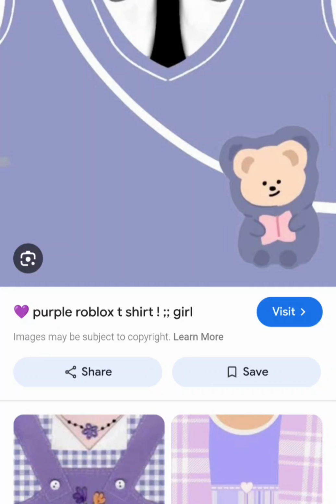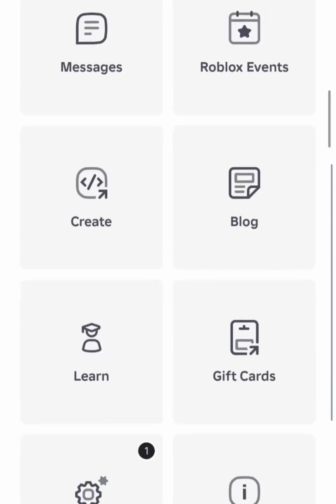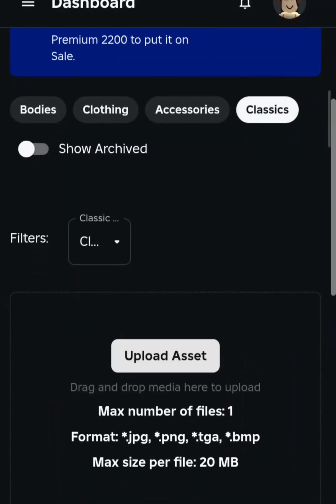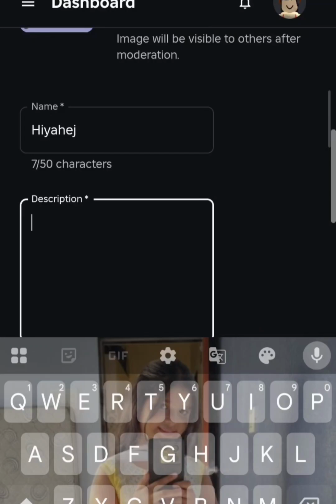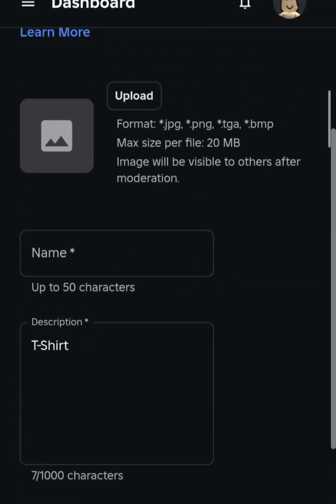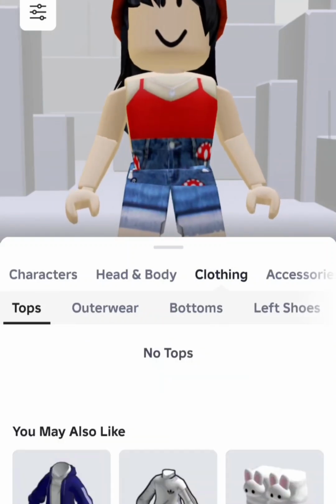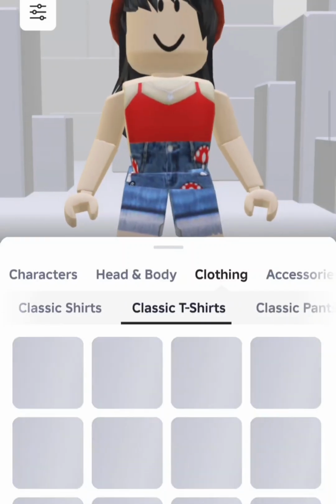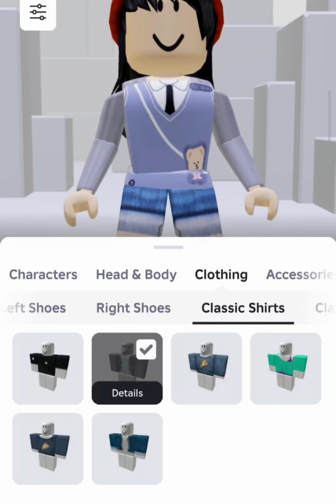How to make a Roblox tshirt#tshirt#roblox#google#video